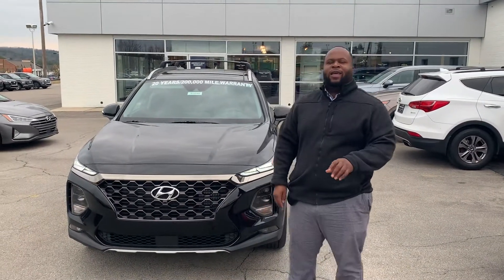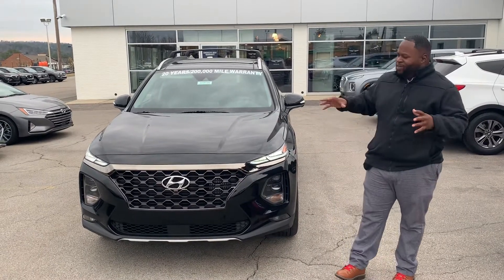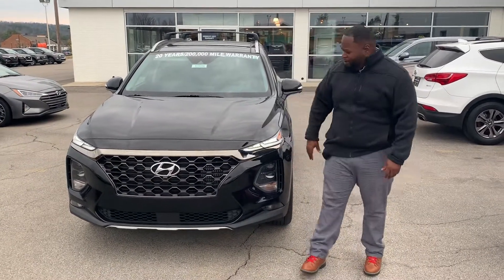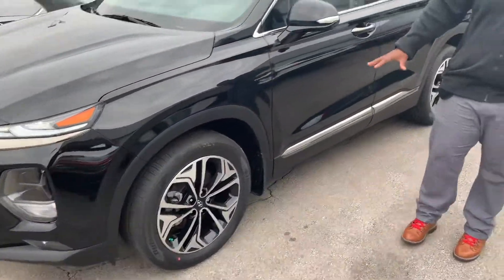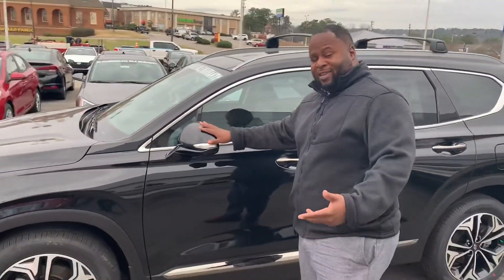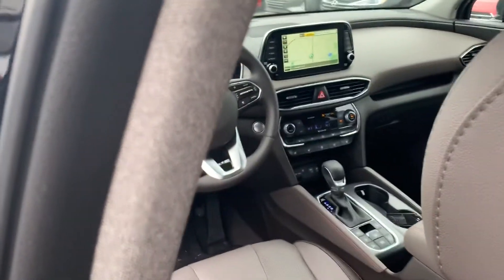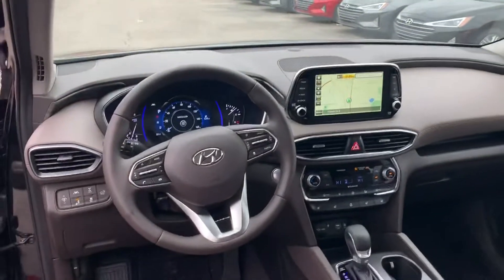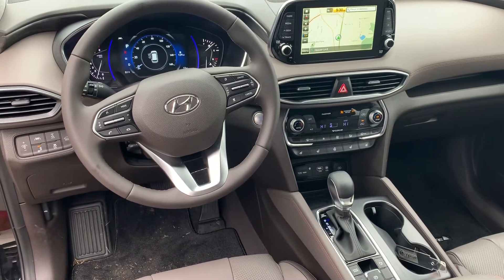Gerald’s Santa Fe